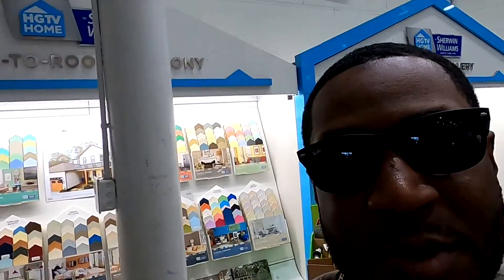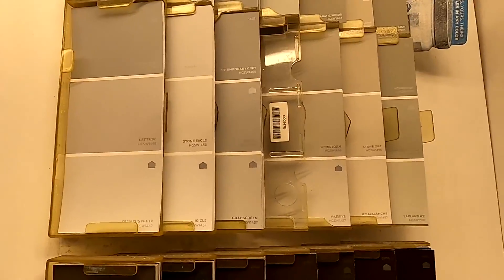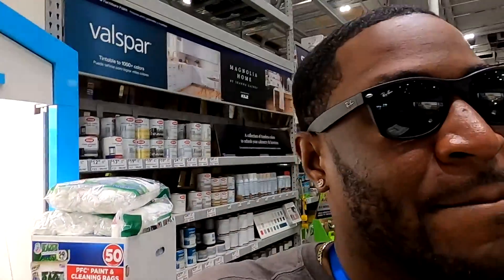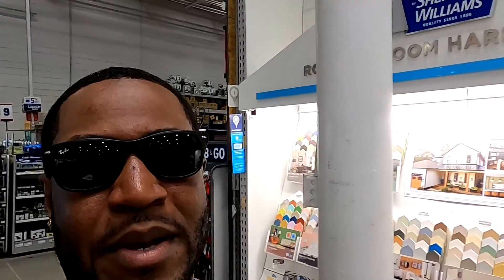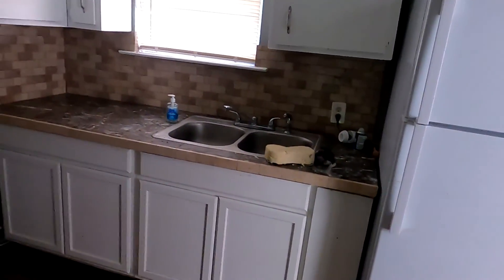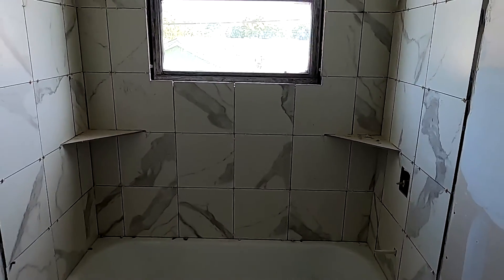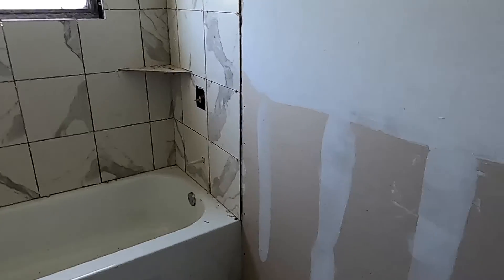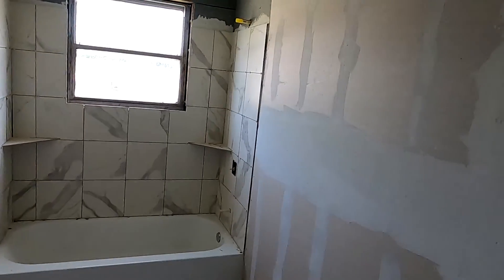Rental Bathroom Renovation | Small Bathroom Makeover (Update)